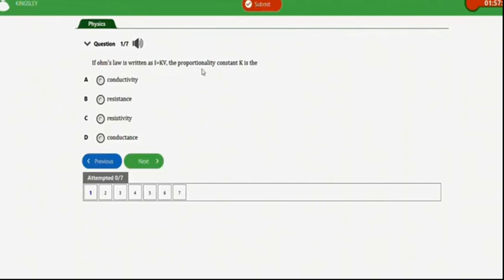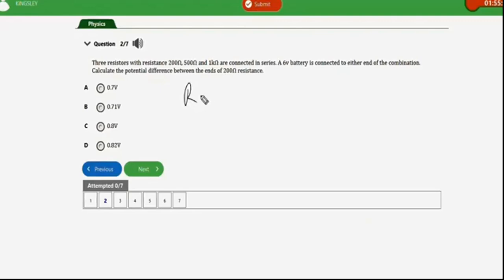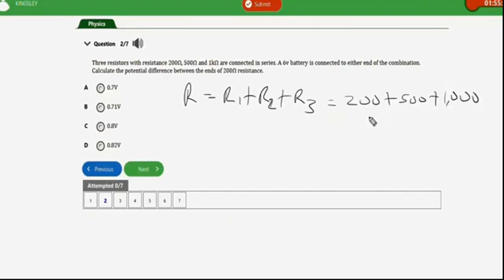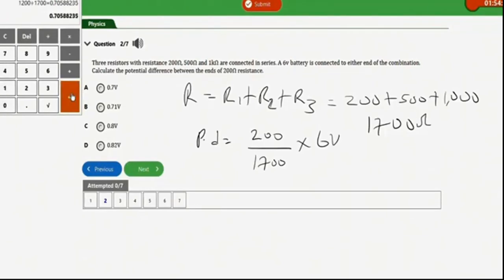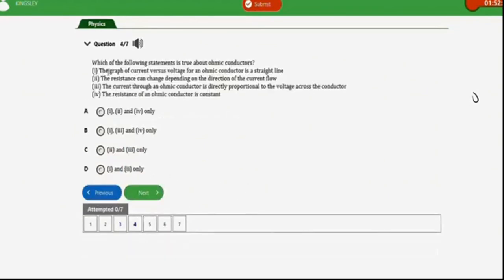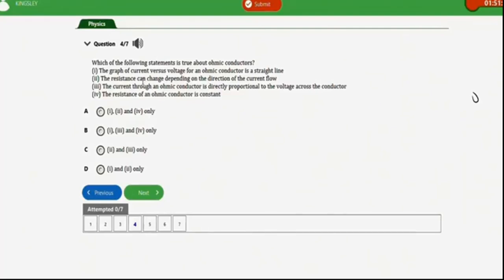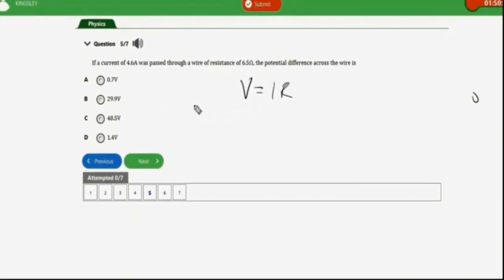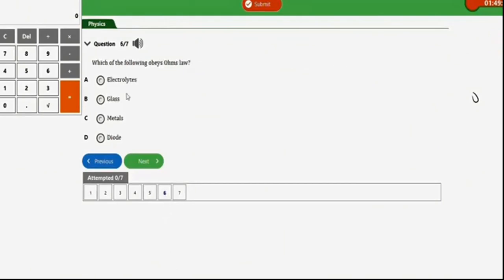JEE Main Physics 2026 Likely PYQ On OHM'S Law (One Shot In English)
JEE main Physics Online Tutorial Likely Questions And Answers On OHM'S Law

OHM'S law is one of the basic problems in JEE main Physics.

In this JEE main physics online class video, I answered this JEE main physics questions on OHM'S law

This video is a definite guide to smashing questions on OHM'S law in JEE main physics.